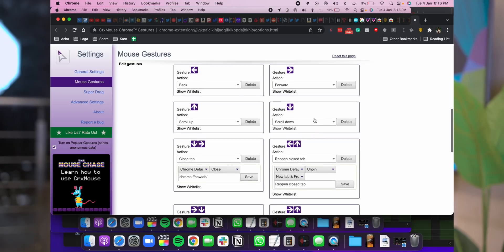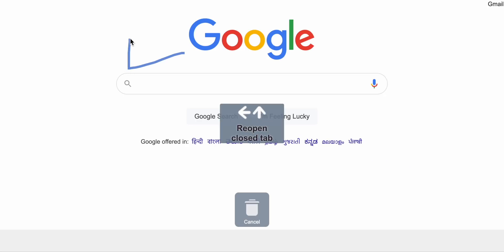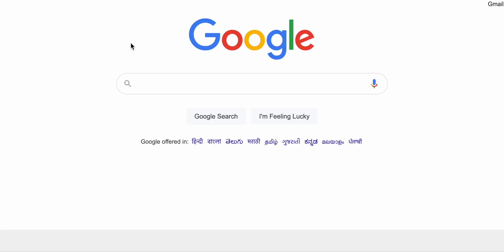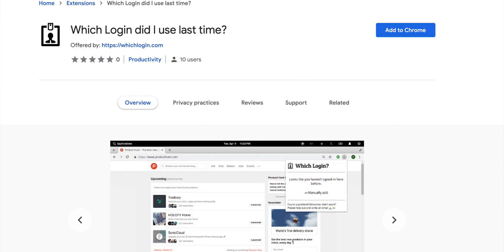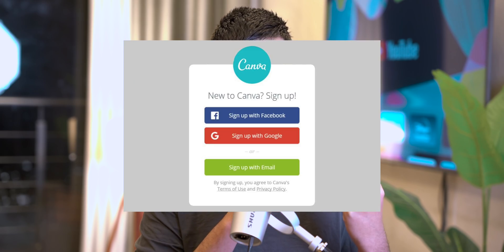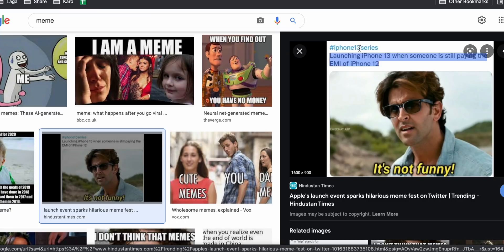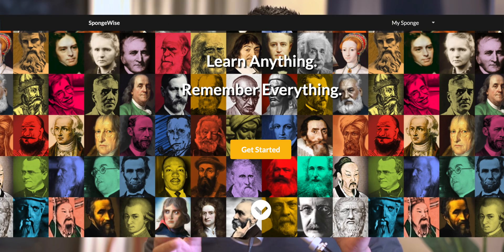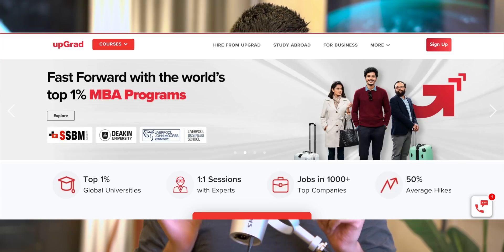5 Chrome Extensions you need 🛠🔥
Start upskilling now, Click here.
We are back with our OG content, the best chrome extensions for you🔥
In this video, I cover 5 of the most useful extensions I found recently, which will improve your digital life!

Apps/Services mentioned:
1. CRX Mouse chrome gesture
3. Which login did I use last time?

In this video:
00:00 Intro
00:20 CRX Mouse Chrome Gestures
01:24 Mercury Reader
1:59 Which log-in did I use last time?
2:38 Project Naptha
3:28 SpongeWise
3:57 Upgrad and Outro

If you're the Instagram type,
If you're the Tiktok type
bhai ban hogya reels banao ab

//About Jay
I am a tech junky and gadget freak from India. I’m passionate about technology and always readily curious to find some new tricks and hacks. This is a channel where you can learn all about the latest tips, tricks, tutorials and hacks regarding various trending topics.